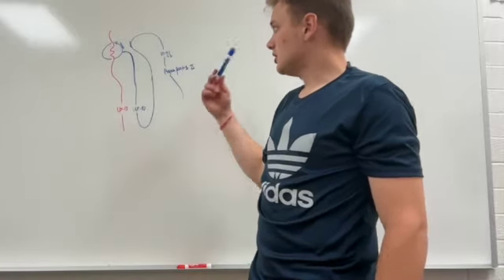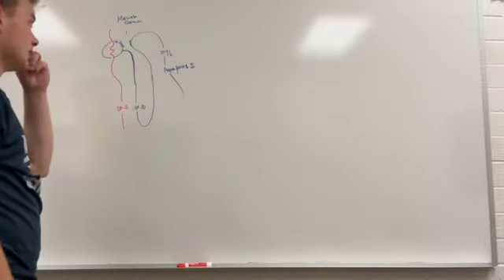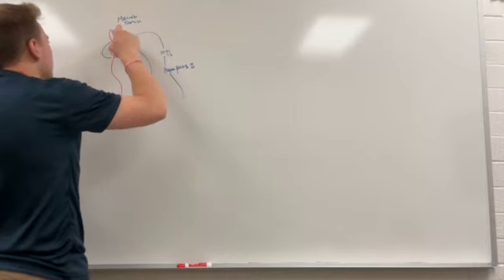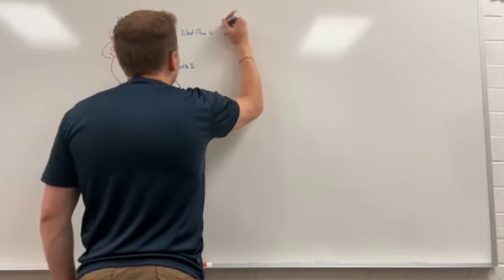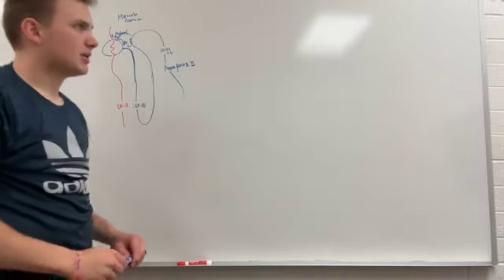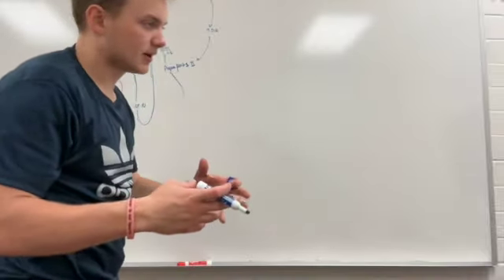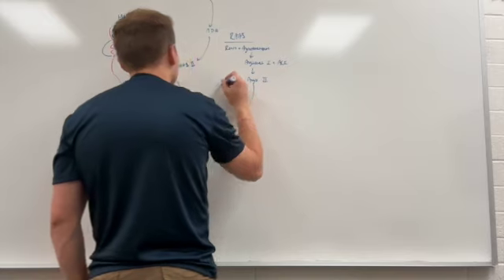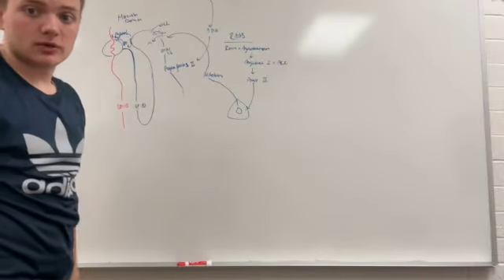Exam 4 Video 2